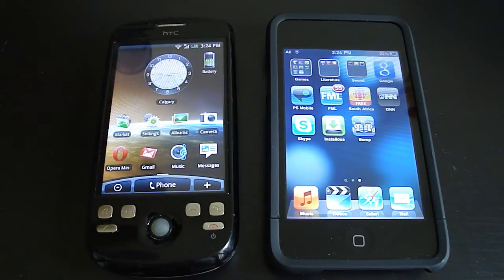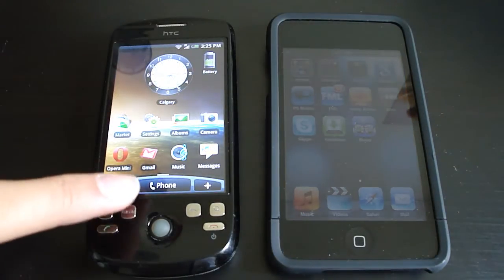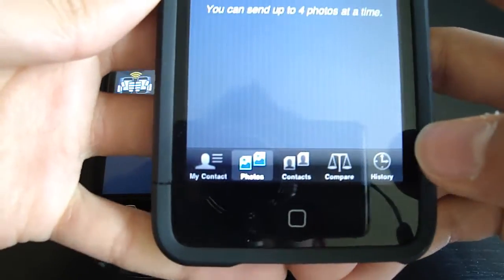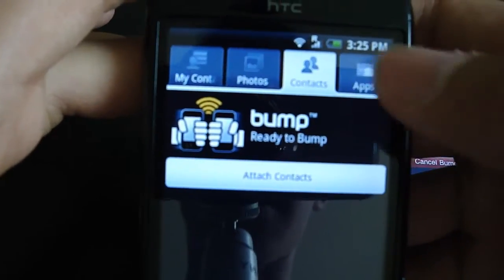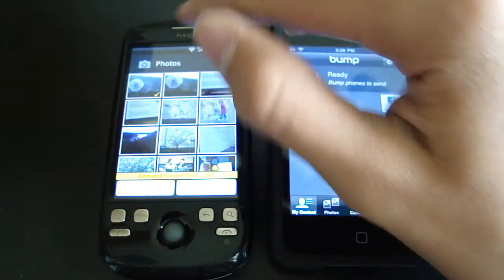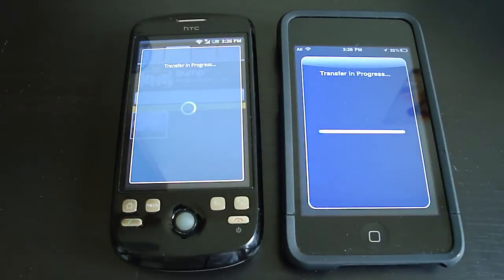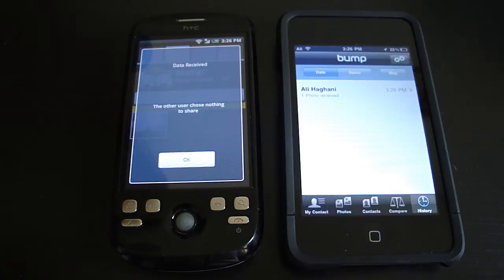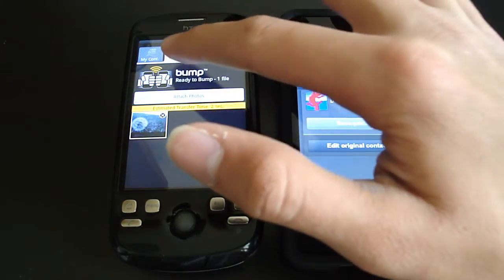Bump: Transfer Files Between iOS and Android Devices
Transfer files between your iOS and Android Devices with Bump, a free application on the App Store and the Android Market.